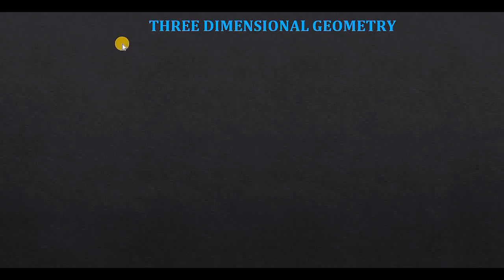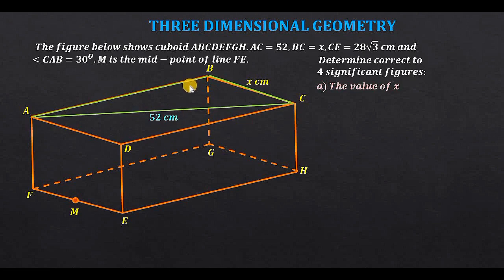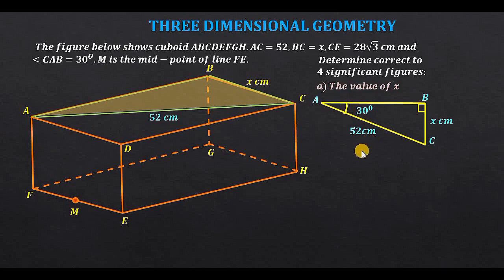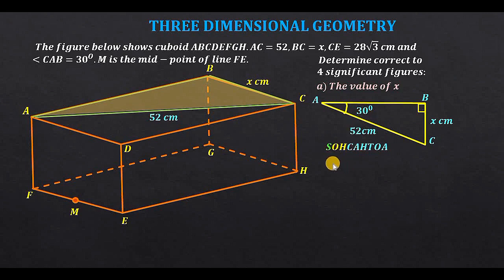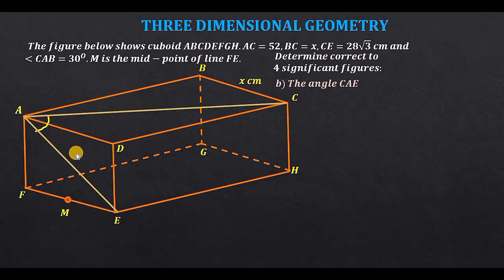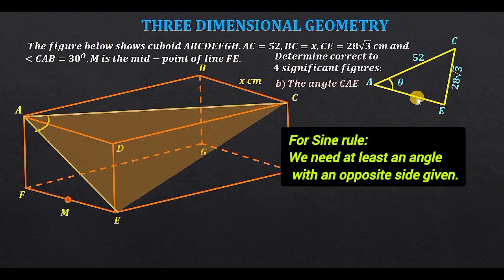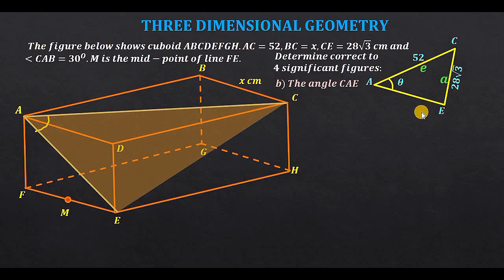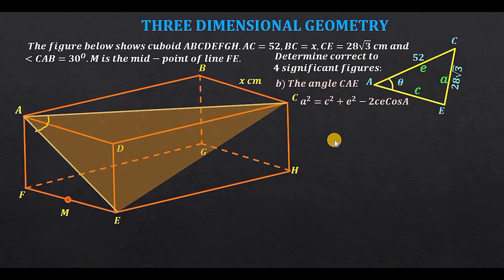How to Solve 3D Geometry Problems | KCSE Math Diagonal, Angle & Plane Calculations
Want to master three-dimensional geometry for your KCSE or high school exams? 📐
In this video, we tackle a complex geometry problem involving a cuboid, using trigonometry, Pythagoras' Theorem, and the cosine rule to calculate lengths, angles, and the angle between planes.

👨‍🏫 Perfect for KCSE candidates, form 3 and form 4 students, and anyone reviewing advanced geometry!

🔍 What you'll learn:

How to find the length of a diagonal using sine.

Applying cosine rule in non-right-angled triangles.

Finding angles between two planes in 3D geometry.

How to visualize geometry problems step by step.

📊 Real KCSE-style question broken down in full!

Timestamps:
0:00 - Introduction to 3D Geometry Problem
0:12 - Understanding the Cuboid and Diagonals
0:55 - Part A: Finding X using sine rule
2:15 - Step-by-step trigonometric ratios explained
3:50 - Final answer for X
4:05 - Part B: Finding angle ∠CAE using cosine rule
6:00 - Why we apply cosine rule (not SOHCAHTOA)
8:04 - Using Pythagoras to find missing sides
11:00 - Final length of AE calculated
12:00 - Substituting into cosine rule to find angle
14:22 - Final answer for ∠CAE
14:40 - Part C: Angle between planes BCM and EFGH
15:30 - Visualizing intersecting planes
17:03 - Applying cosine to find angle between planes
19:20 - Final answer for angle between planes
19:45 - Conclusion & Final Remarks